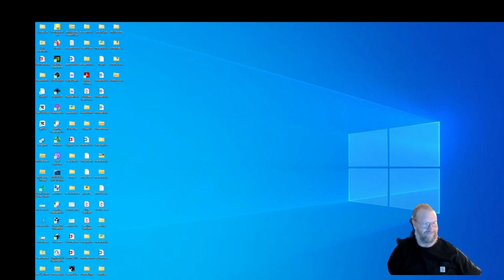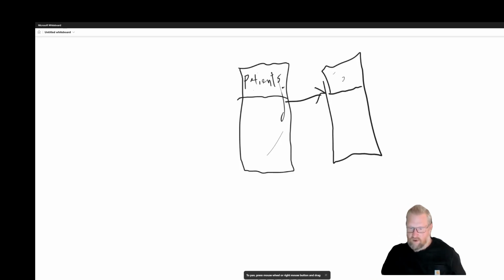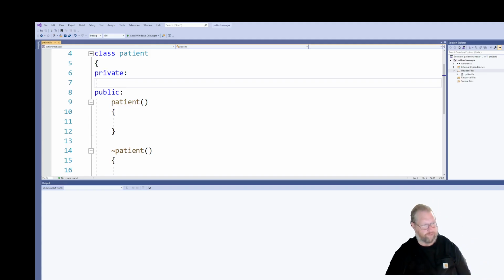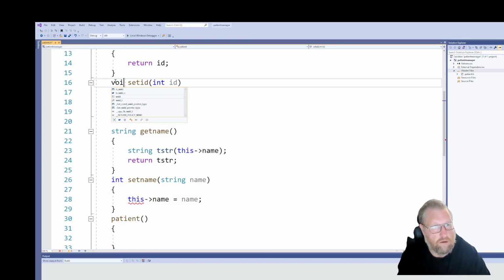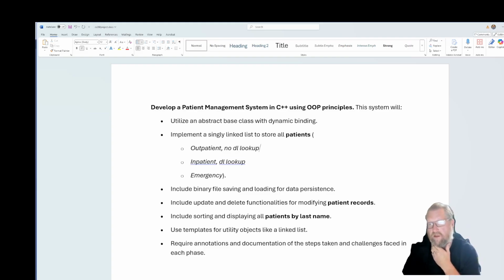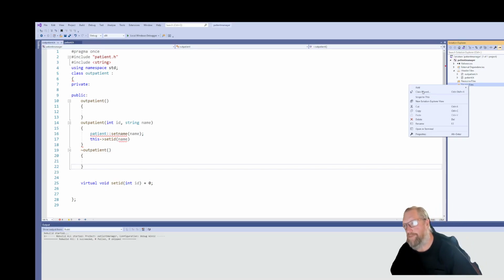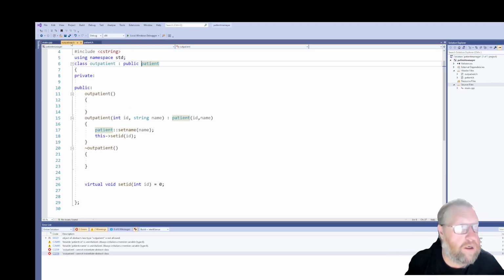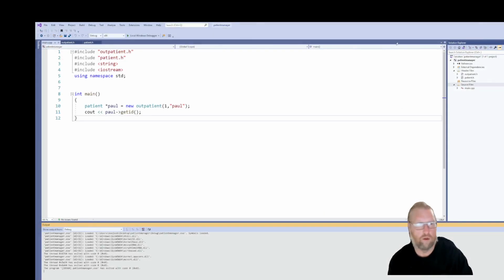C++ OOP Project Setup: UML, Abstract Classes, and Dynamic Binding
Plan and begin a C++ object-oriented project with a clear UML class diagram, an abstract Patient base class, and derived patient types. The lesson explains how to label abstract classes and relationships, define a reusable contract, and translate the design into header files and skeleton code.

The implementation covers constructors, string-to-character-array conversion, protected data, pure virtual functions, overrides, and dynamic binding, then tests the initial class behavior before adding a templated linked list and binary persistence.